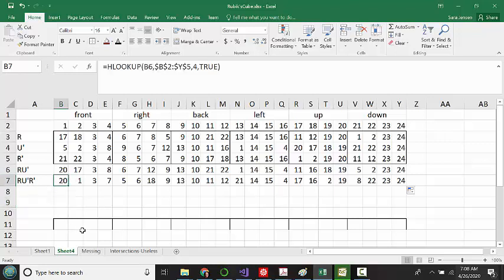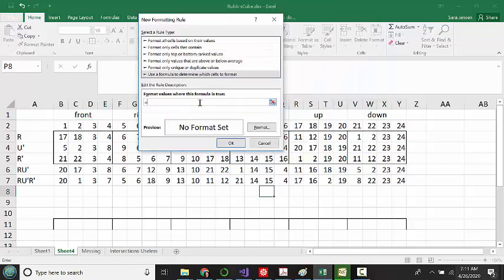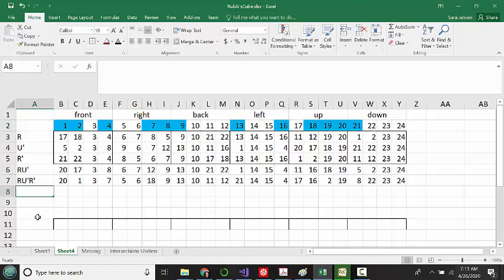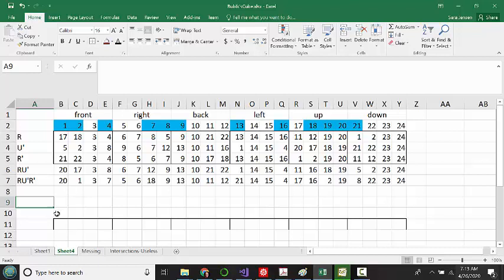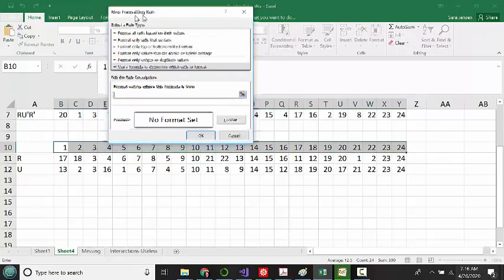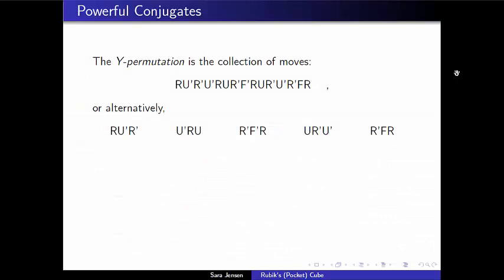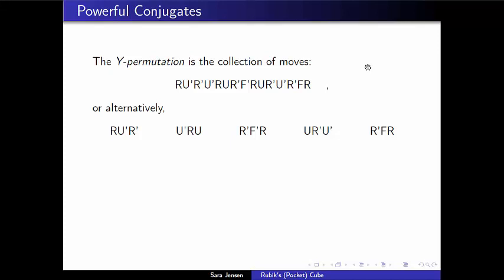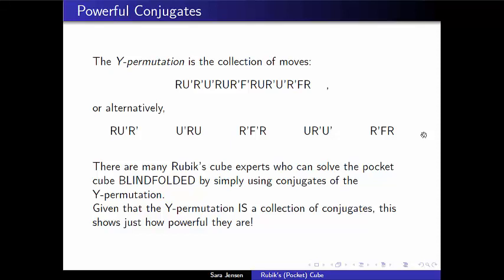Pocket Cube - 6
A video showing how to determine which stickers will be moved under a conjugate action in Excel WITHOUT actually computing the conjugation.